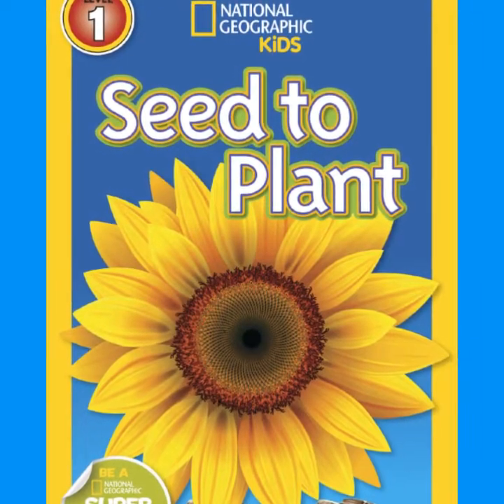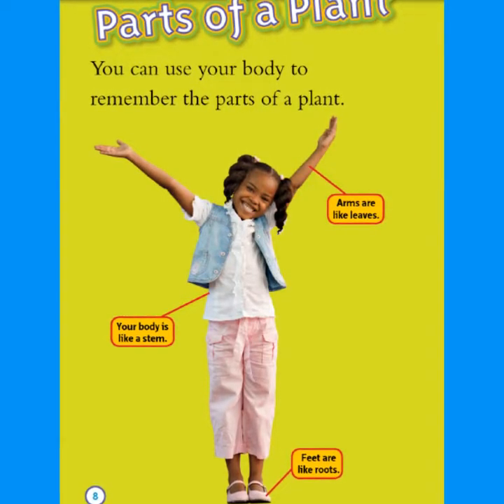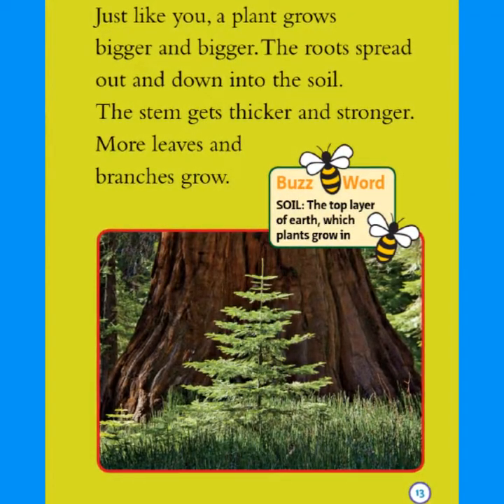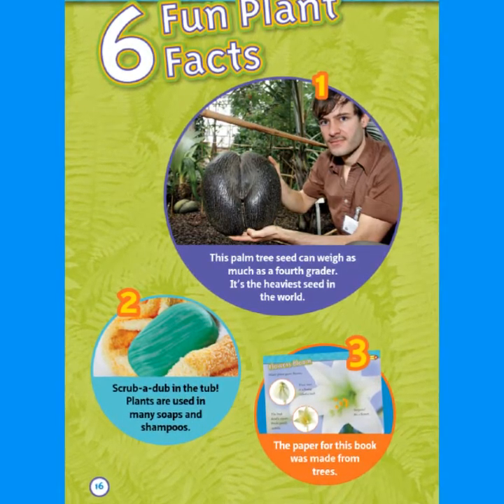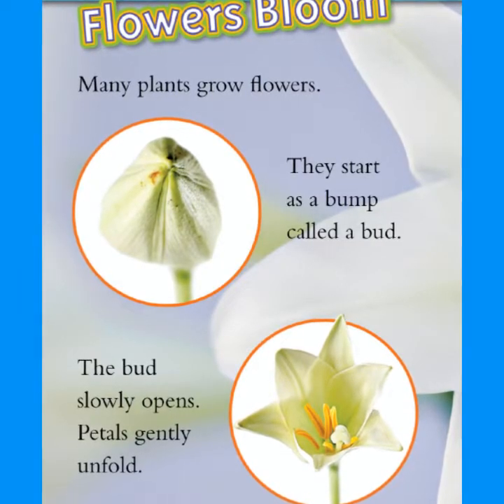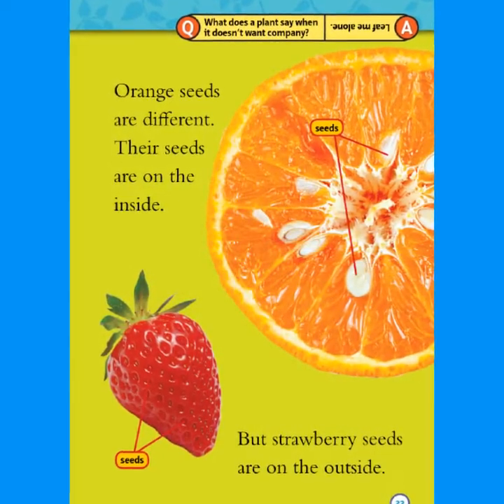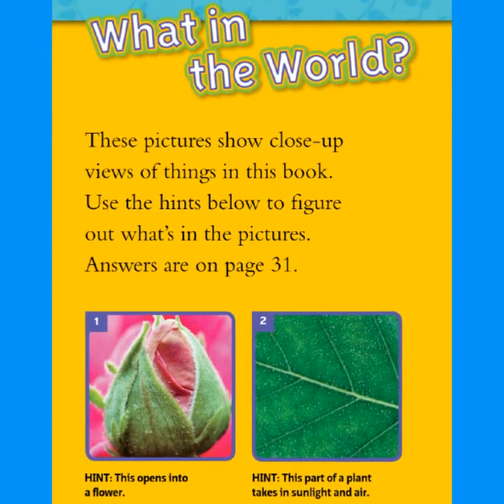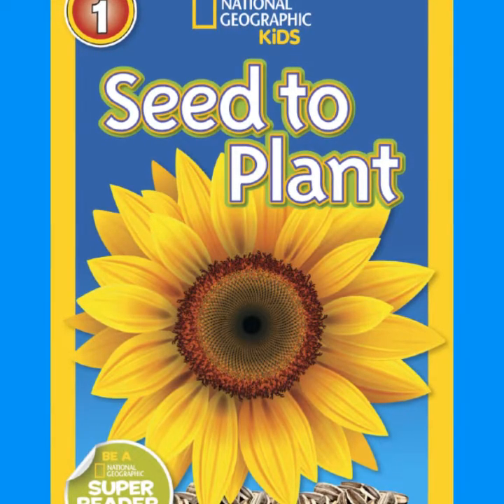"Seed to Plant" ~ Plant Read Aloud ~ Plant Story time ~ Science Read Aloud ~ Garden Read Aloud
"Seed to Plant" Written by Kristin Baird Rattini